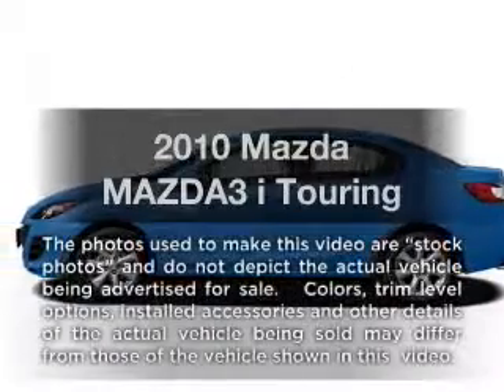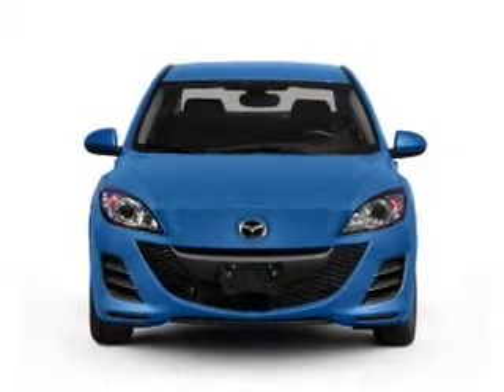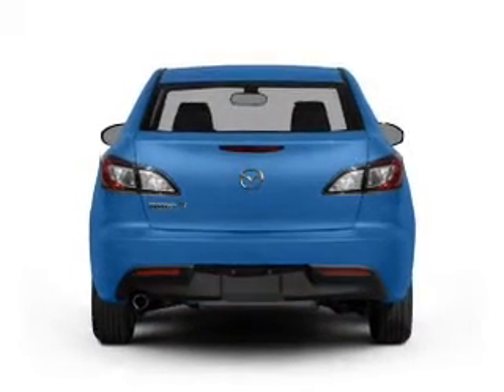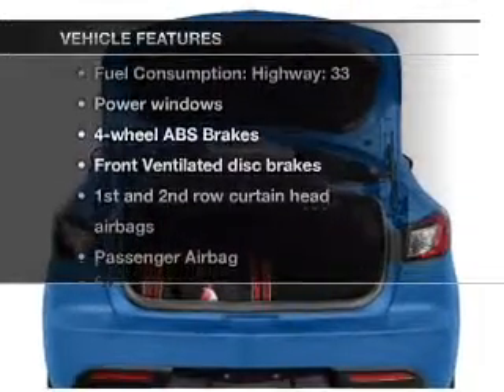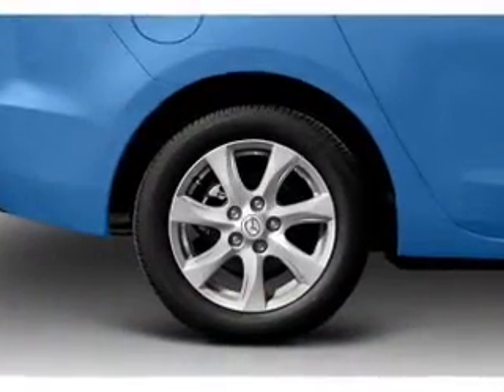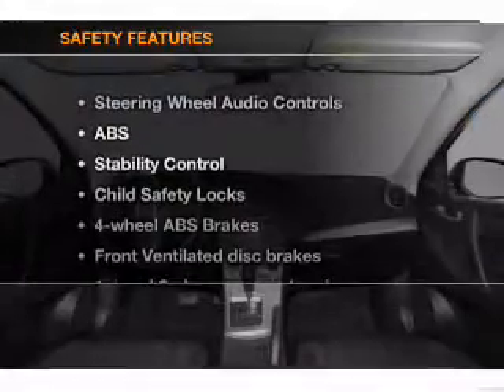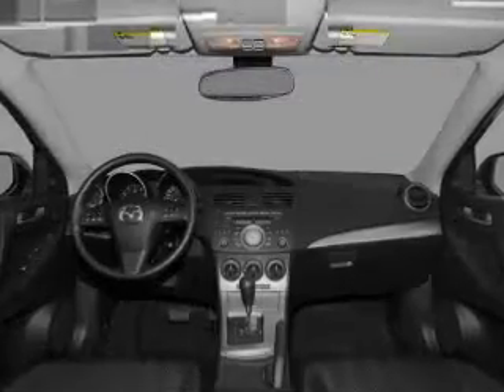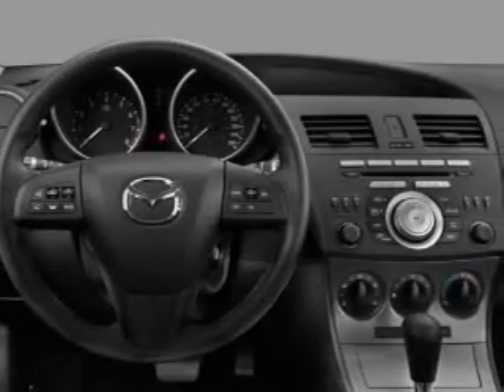2010 Mazda MAZDA3 - Elk Grove CA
Year: 2010
Make: Mazda
Model: MAZDA3
Trim: i Touring
Engine: 2.0 liter inline 4 cylinder 16 valve
Transmission: 5-Speed Automatic
Color: Crystal White Pearl Mica
Mileage: 37346
Address:
8585 Laguna Grove Dr